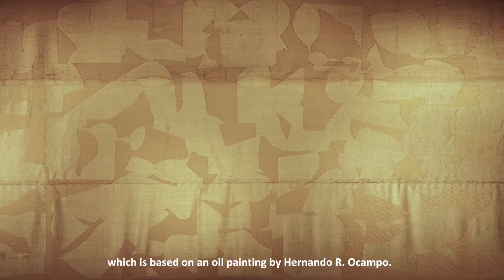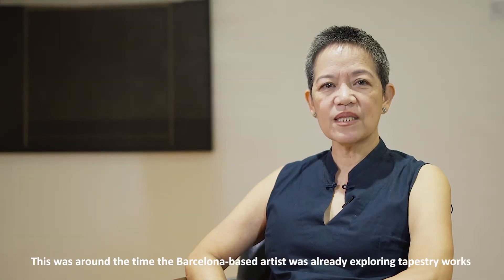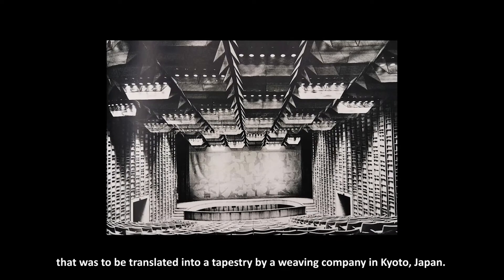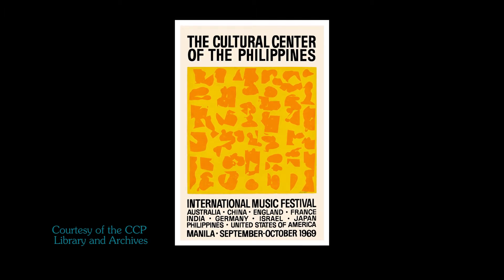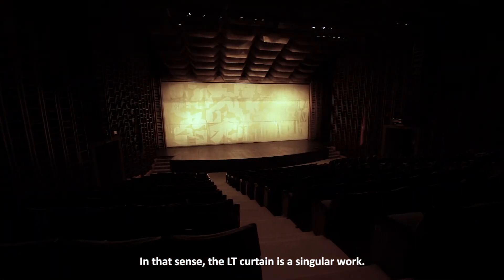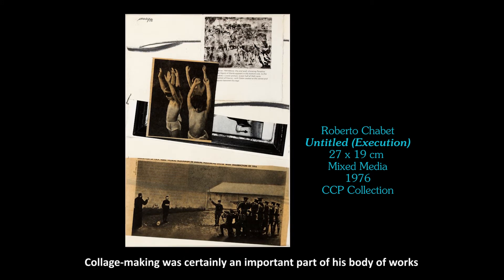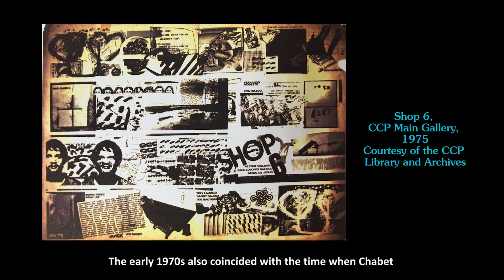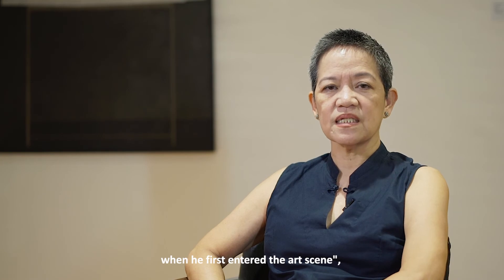Cultural Cache Online: Episode 7 feat. Little Theater Curtain by Roberto Chabet, with Boots Herrera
In Cultural Cache Online: Episode 7, Boots Herrera presents the work “Little Theater Curtain” by Roberto Chabet.

Cultural Cache Online is a monthly video series that introduces artworks from the CCP Visual Arts Collection to the digital audience with the help of specially selected resource persons. A first for the CCP, it aims to supplement existing research on Philippine art history by featuring artworks and the artists who made them, supported by archival materials such as photos and documents related to the artworks, artists and their contexts.

Roberto Chabet (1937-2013) was an artist, educator and curator. In 1961, he finished his degree in architecture from the University of Santo Tomas (UST) and had his first solo exhibition at Luz Gallery. Chabet taught architectural design, theory, and history at the UST College of Architecture and Fine Arts until 1970 and studio arts courses at the University of the Philippines College of Fine Arts until 2002. He was the first museum director of the Cultural Center of the Philippines from 1967 to 1971 and acquired some of the center’s contemporary art collection. He started the CCP Thirteen Artists Awards in 1970 as a curatorial project. Chabet also led Shop 6, a conceptual art group and held exhibitions at the Museum of Philippine Art, CCP, Pinaglabanan Galleries, Finale Art File, West Gallery, and MO Space. Chabet received the Republic Cultural Heritage Award (1972), Araw ng Maynila Award for visual arts (1972), CCP Centennial Honors for the Arts (1999), and Gawad CCP para sa Sining (2015). In 2011, King Kong Art Projects Unlimited, a group composed of his first students, organized a retrospective project to commemorate his 50 years of art practice in exhibitions with support from various museums in Metro Manila, Singapore, and Hong Kong.

Source: CCP Encyclopedia of Philippine Art

Ma. Victoria “Boots'' Herrera is the current Director and Chief Curator of the Ateneo Art Gallery. She earned her bachelor’s degree in Economics and Art History and master’s degree in Philippine Studies from the University of the Philippines. For more than twenty years, she was a faculty member of the Department of Art Studies in UP Diliman and taught art appreciation, western art history, and curatorship courses. She has been teaching curatorship and collections management in the BFA in Arts Management program of the Ateneo de Manila University since 2009. Herrera served as Director of the CCP Visual Arts and Museum Division twice -  first in November 1995 to June 1997 and more recently in January 2012 to April 2015. Among her research and exhibition projects are on Francesco Riccardo Monti, Florencio Concepción, Lee Aguinaldo, and Roberto Chabet.